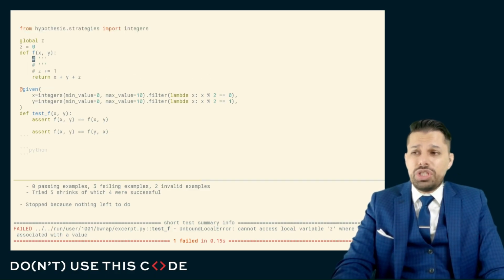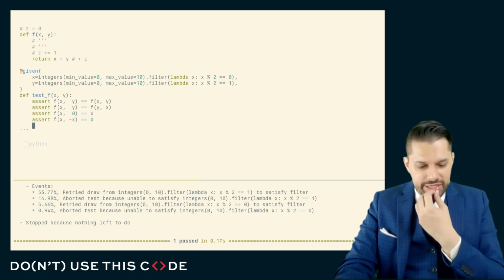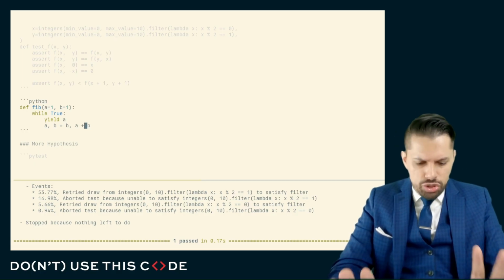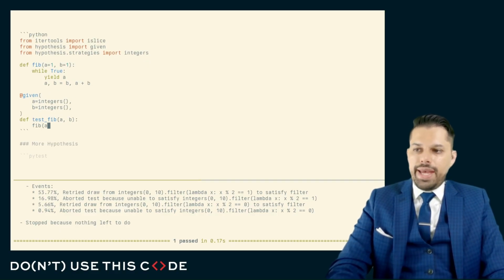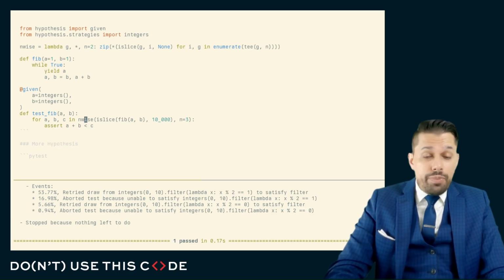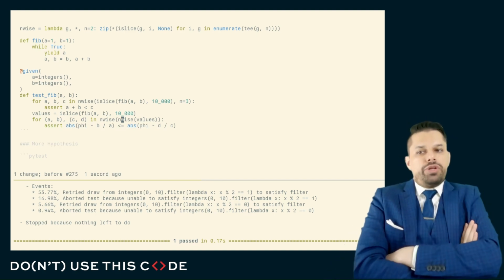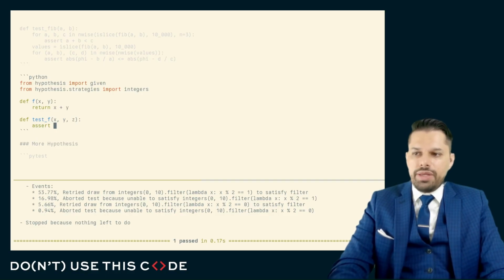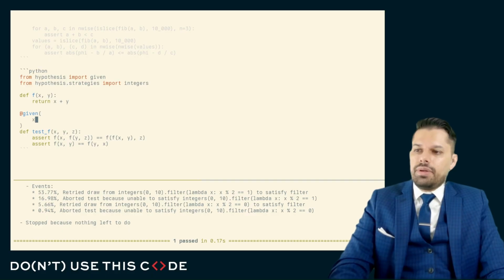Your Code Is Fundamentally Wrong | Test Your Code for Correctness Part 4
Unlock the Power of Python Testing with Pytest and Hypothesis!

This is part of the Test Your Code for Correctness series.

Effective testing is a critical aspect of writing reliable and maintainable Python code. In this 90-minute series, James Powell will guide you through the process of writing meaningful tests using Pytest and Hypothesis. You'll learn how to craft effective test cases, create test fixtures, and leverage the powerful features of Pytest and Hypothesis to ensure robust code testing. The series will include real-world examples and practical tips to improve the quality of your Python code through testing. By the end of the series, you'll have the knowledge and skills to take your testing game to the next level and produce more reliable and error-resistant Python applications.